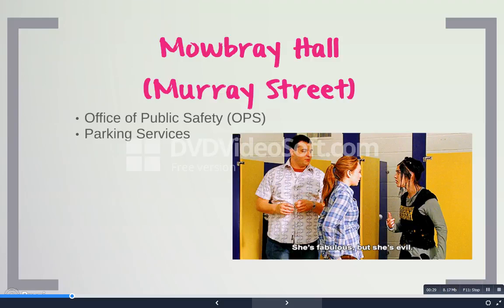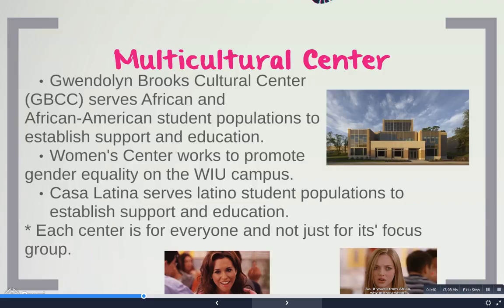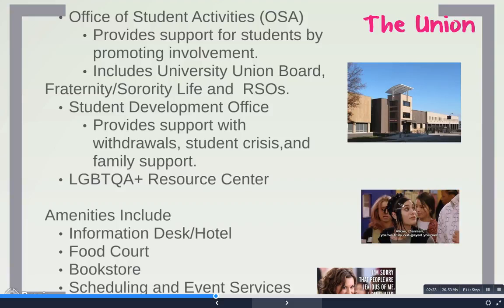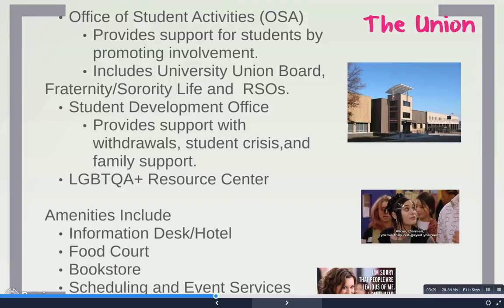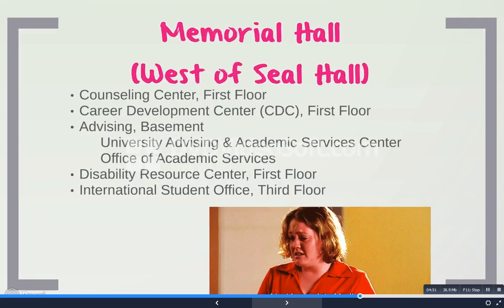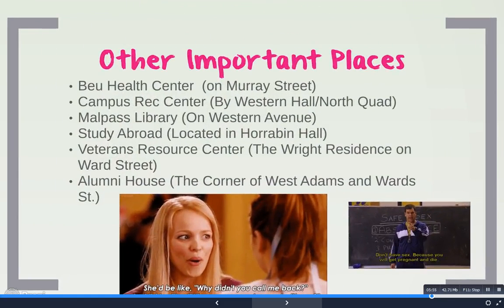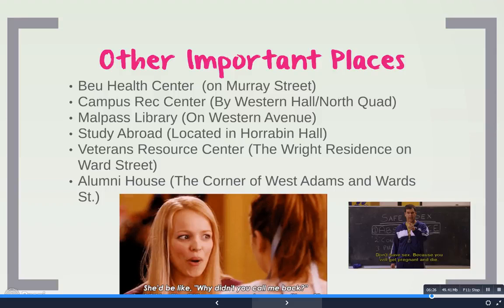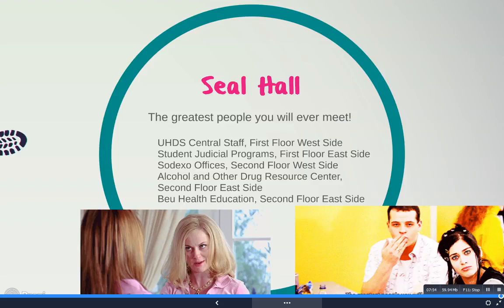WIU Headstaff Training Campus Resources